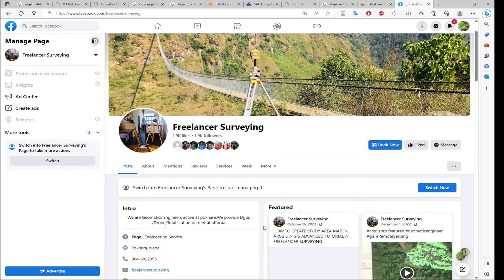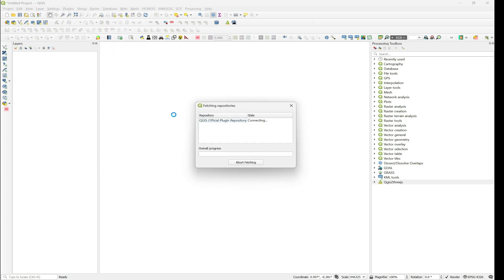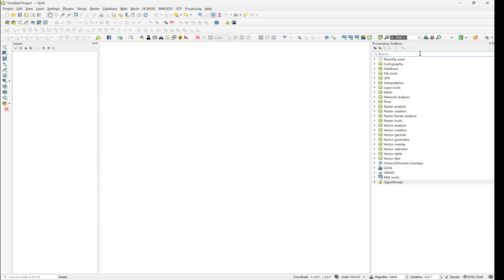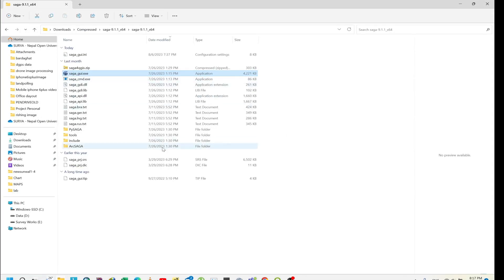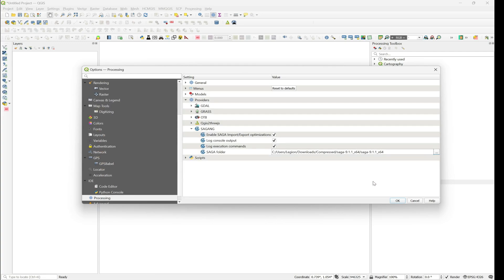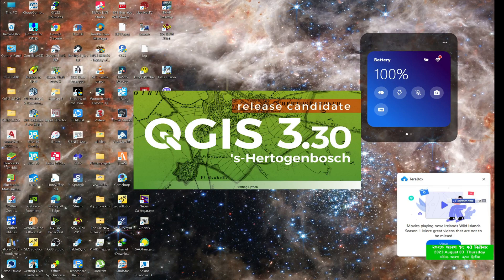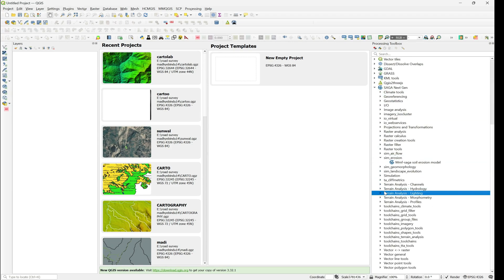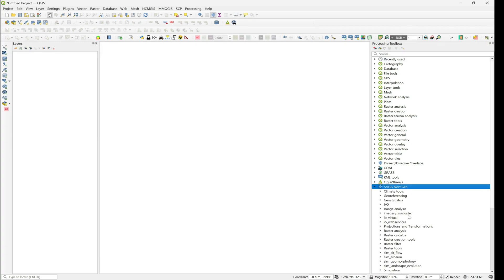Processing saga next gen provider not working // Solved // QGIS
🔥 Processing Saga Next Gen Provider Not Working? Learn How to Solve It! 🔥

🌟 Are you facing issues with the Processing Saga Next Gen Provider in QGIS? Fret not! We've got you covered with this comprehensive tutorial that will help you get your geospatial analysis back on track!

🎯 In this video, we dive deep into troubleshooting the common problems encountered while using the Saga Next Gen Provider in QGIS. Whether you're a GIS enthusiast, a geospatial professional, or a student, this tutorial is tailored to provide you with the solutions you need.

👍 If you find this tutorial helpful, don't forget to give it a thumbs up, subscribe to our channel, and hit the notification bell to stay updated on our latest QGIS tutorials!

🔴 Let's tackle those processing issues together! Watch the video now and unlock the full potential of QGIS with the Saga Next Gen Provider.